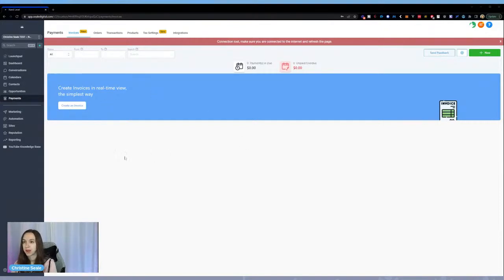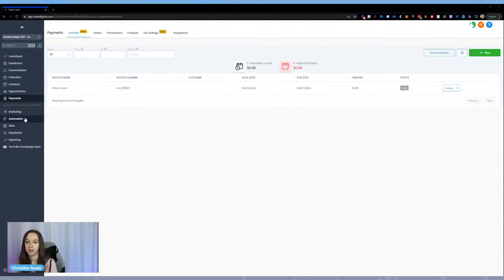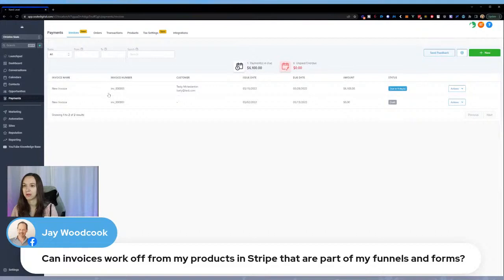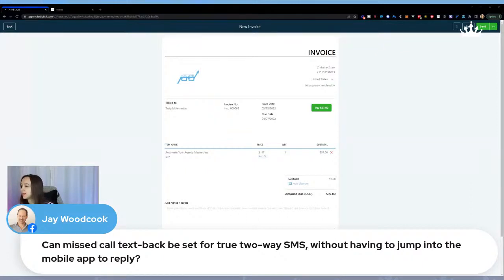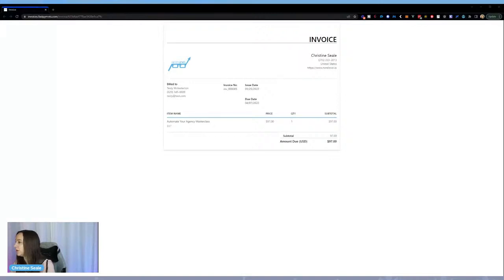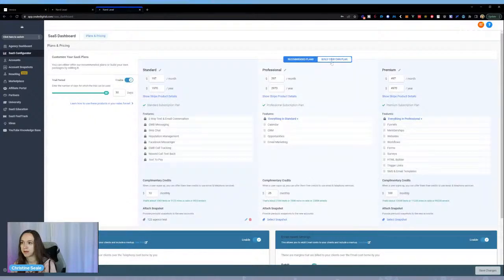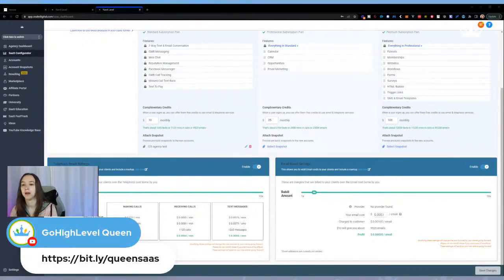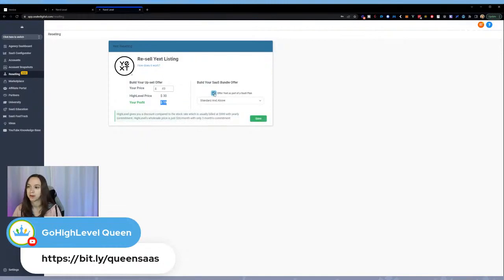Gohighlevel Lunch & Learn!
Go High Level Lunch & Learn! Come ask questions and get help for Go High Level. 👉Get a free 30 Day Trial (not available elsewhere) of Agency Pro by using my link (YES THIS WORKS EVEN IF YOU HAVE AN ACCOUNT)! ($497 VALUE) 👉